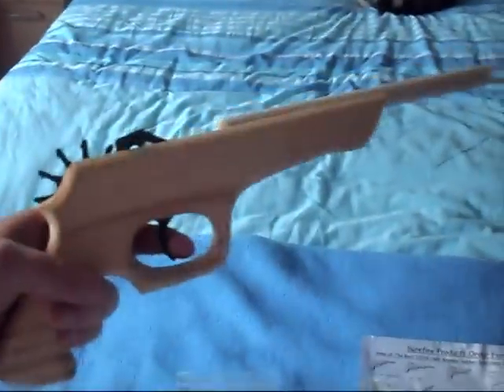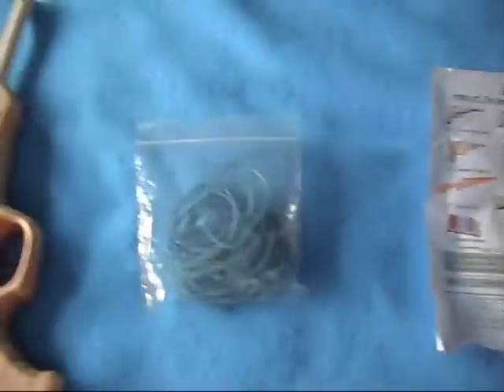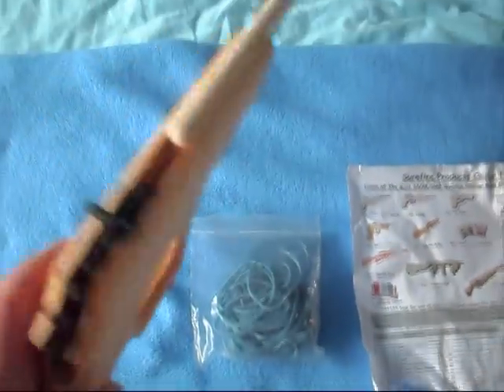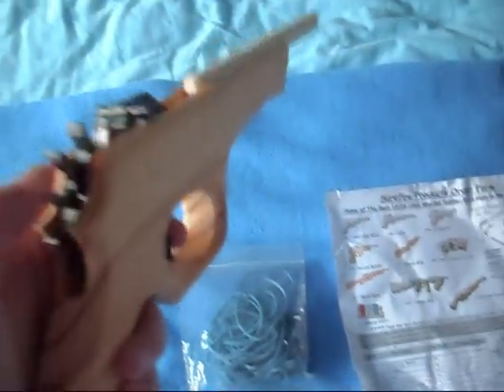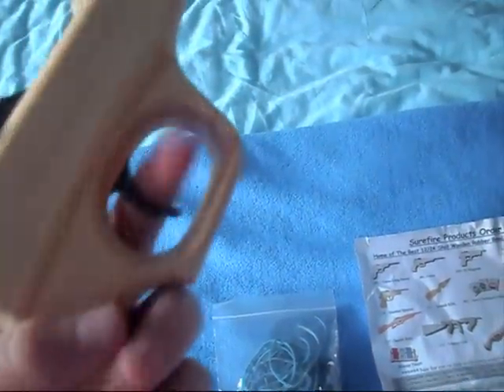rubber band luger by SUREFIRE PRODUCTS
I was bored when i bought this. Seeing it on the gadget show it looked great so i decided to give it a try. I found this shooter very entertaining shooting my little brother and targets. the best in rubber band shooters.
I shall be doing airsoft soon, i hope, so stick around for that, or if you don't like waiting why don't you subscribe? i might start putting in my subscribers names in my videos!

Alex :) enjoy